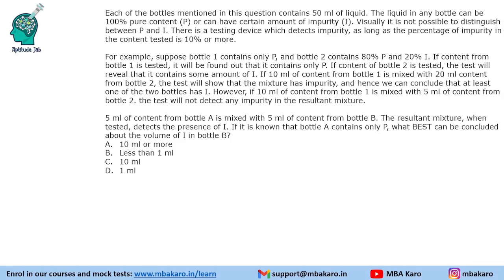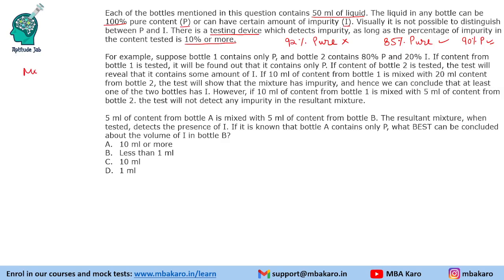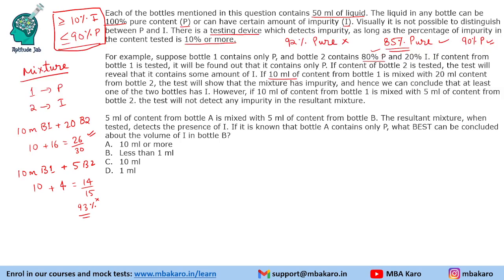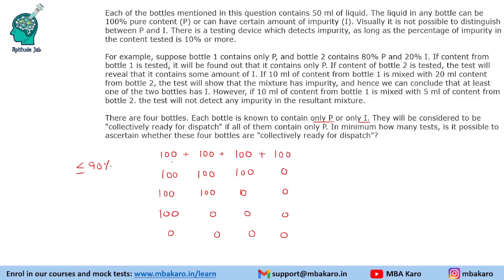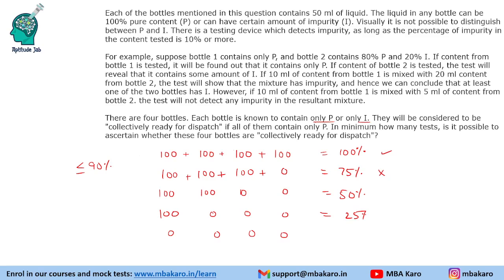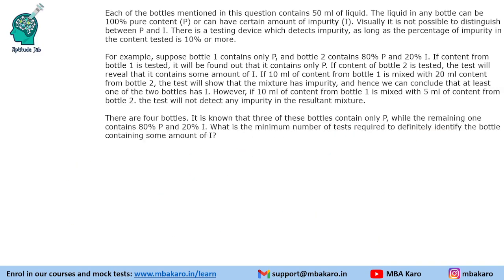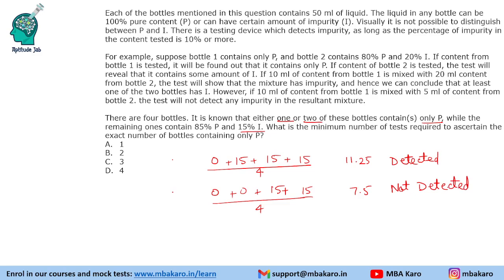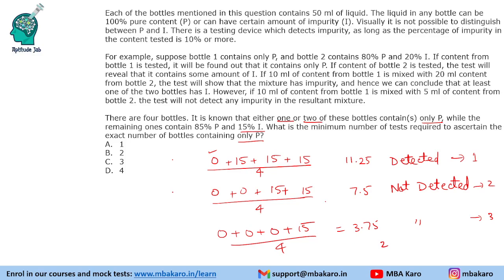CAT 2021 DILR Solutions | Slot 3 Set 1 | Pure and Impure Detection | Mixture Alligation | Moderate